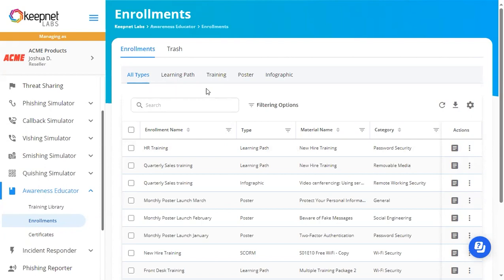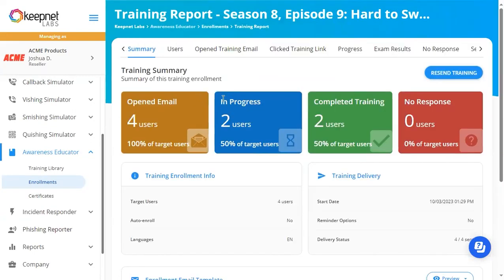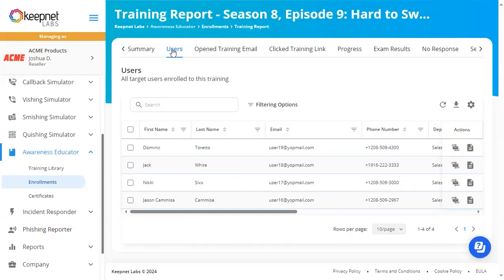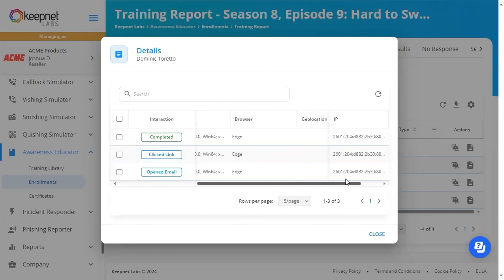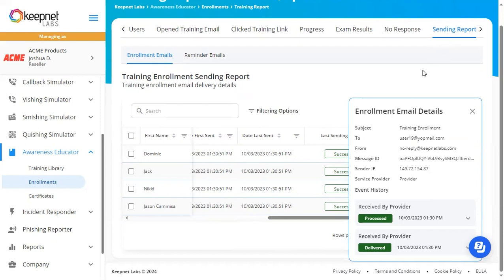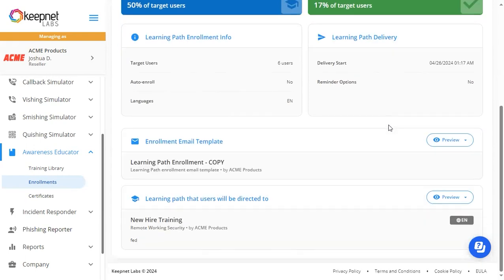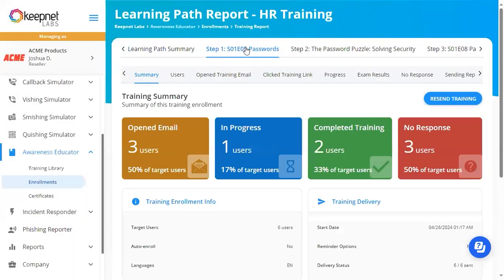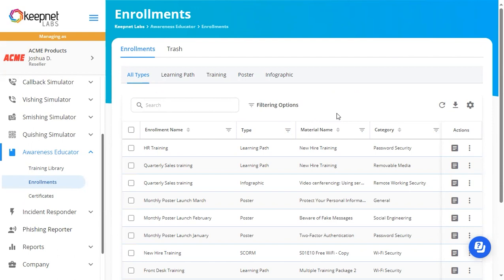Awareness Educator Training Reports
Explore the comprehensive capabilities of the Security Awareness Training Report page with our tutorial video. This video is essential for IT professionals, cybersecurity trainers, and compliance officers tasked with monitoring and evaluating the effectiveness of security training programs using Keepnet.

In this tutorial, you will learn:
- Introduction to Security Awareness Training Reports: Overview of the report functionalities and their role in enhancing training outcomes: 0:00
- Accessing Security Awareness Training Reports: Step-by-step instructions on how to navigate to the training reports section: 0:20
- Understanding the Security Awareness Training Report for single content training: A detailed look at the types of data presented on the summary page and how to interpret them: 0:30
- Reviewing User Engagement with Security Awareness Training Materials: Insights into user interactions with training content, including emails opened and links clicked: 0:40
- Understanding the Security Awareness Training Report for learning path training: A detailed look at the types of data presented on the training reports and how to interpret them: 2:58
- Understanding relaunching the Security Awareness Training: 4:36
- Conclusion and Next Steps for Using Security Awareness Training Reports: Final thoughts and actions to further utilize training report data effectively: 4:52

Click the Like button if you find this tutorial valuable, and Share it with others who could benefit from better security training reporting.